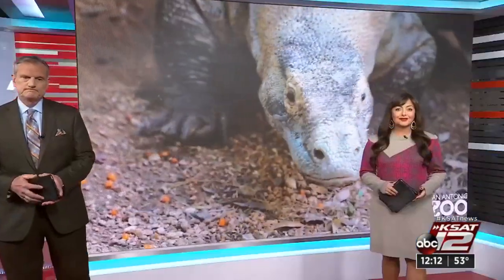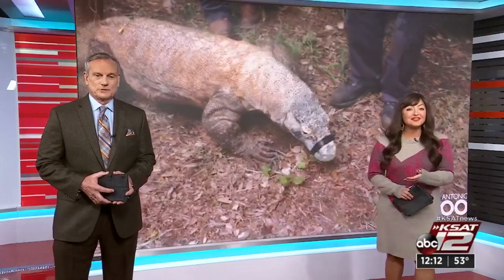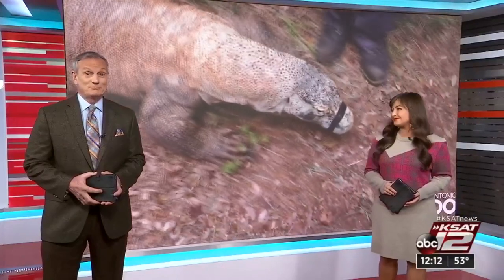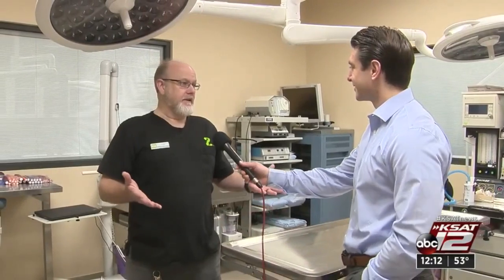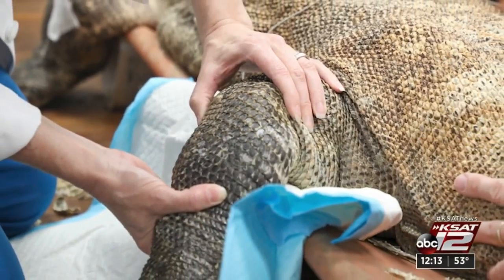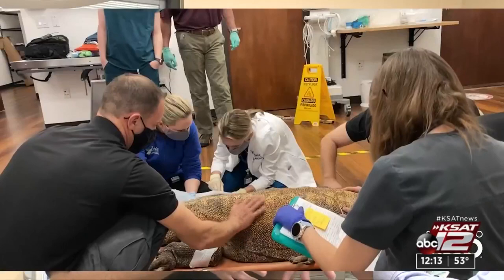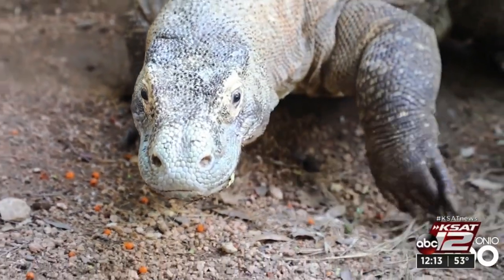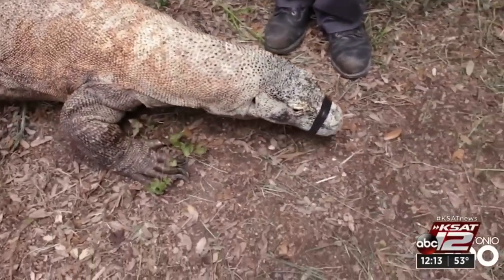SA Zoo treats Komodo dragon’s arthritis with new procedure developed for dogs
The San Antonio Zoo has found some relief for its arthritic Komodo dragon in a new procedure developed for use in dogs.